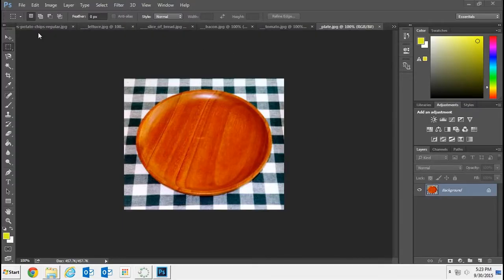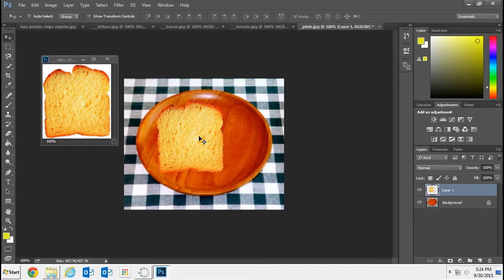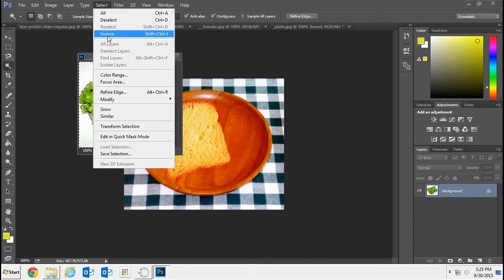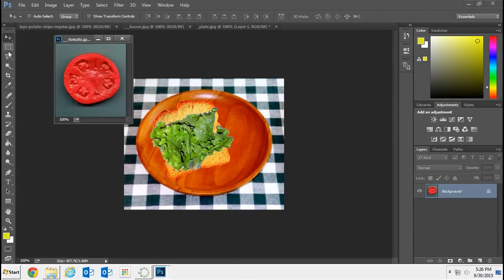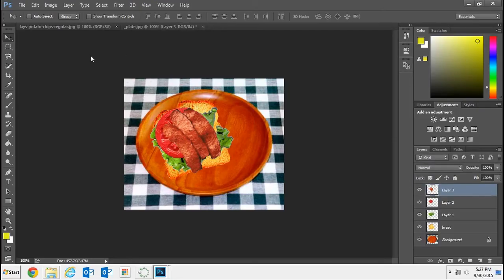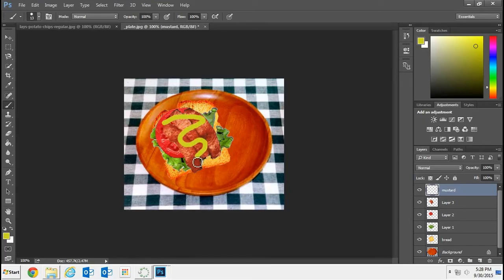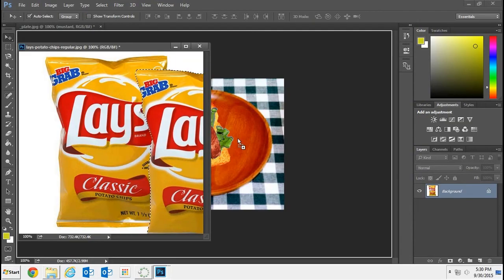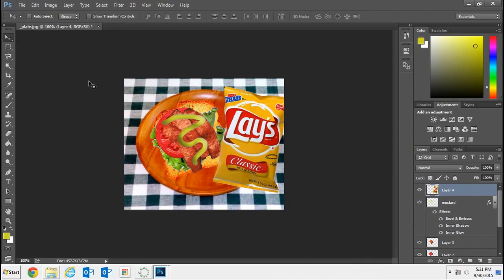Photoshop: Sandwich Project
Selection & Layers